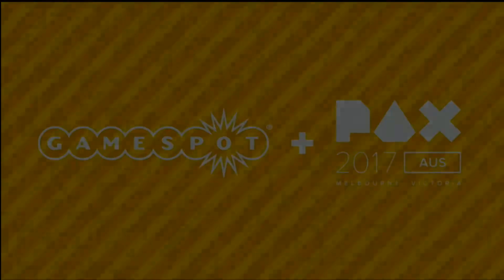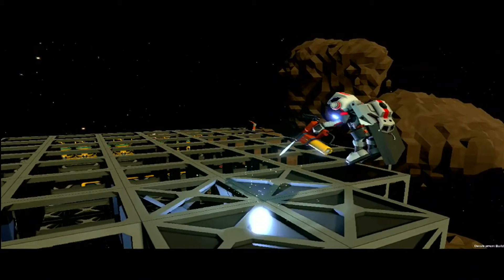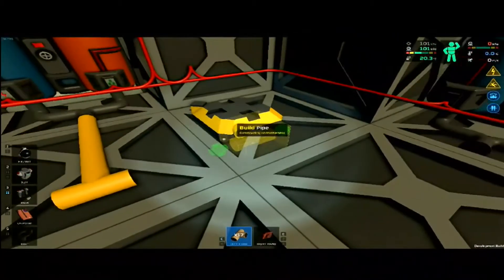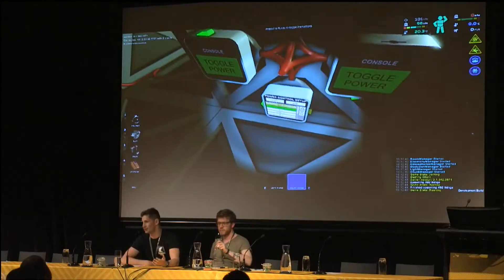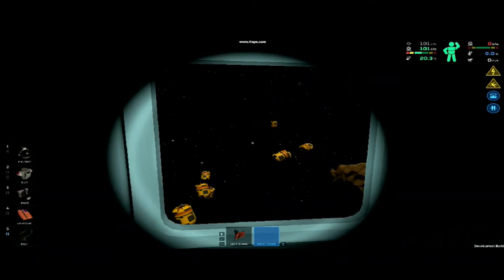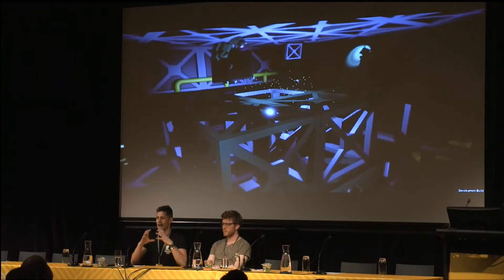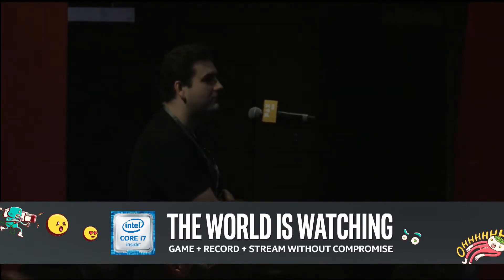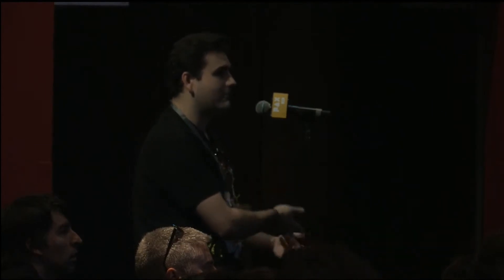PAX AUS 2017 • Stationeers: Blending the Survival and Simulator Genres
Dean Hall (DayZ) and RocketWerkz Developers discuss the progress of Stationeers, their upcoming multiplayer space station construction & simulation game. The panel includes an exclusive reveal of Motherships, a significant development milestone for the science systems-based game, as well as Q&A from the audience.